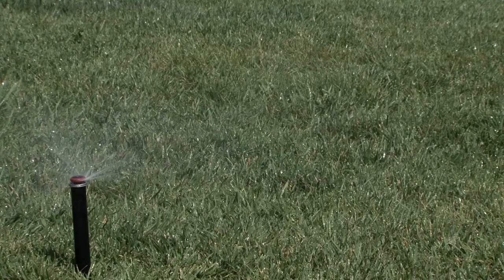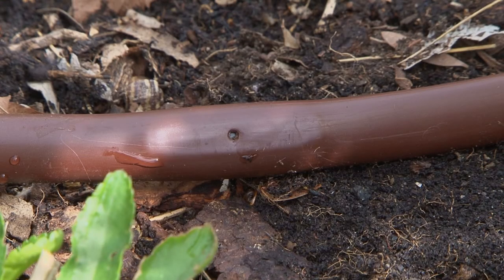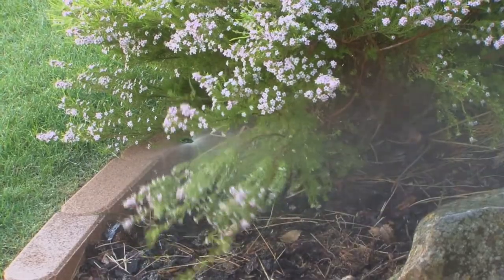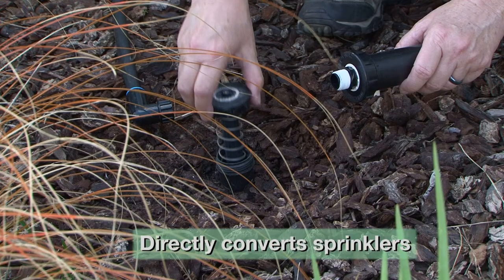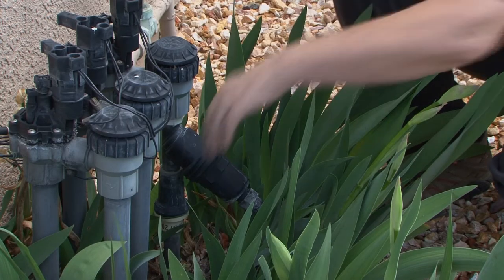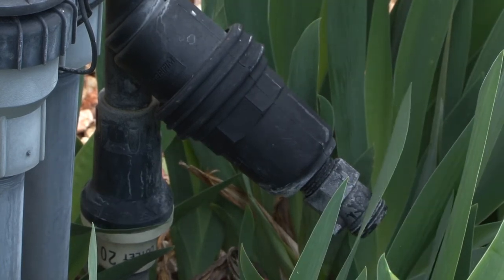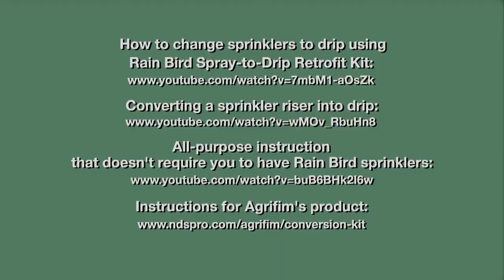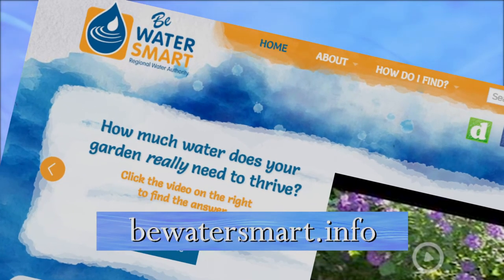How to Convert Sprinklers to Drip Irrigation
Want to lower water use in your garden? Convert sprinklers to efficient drip irrigation. Learn how to get started in this brief video featuring irrigation specialist Lori Palmquist.